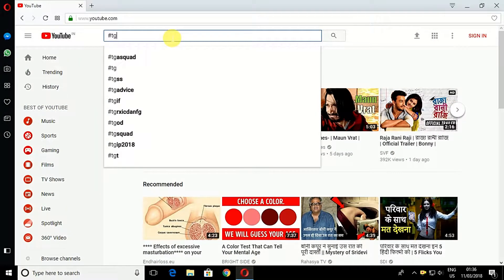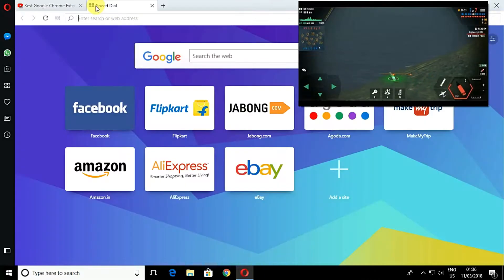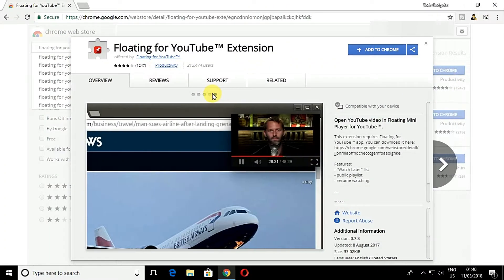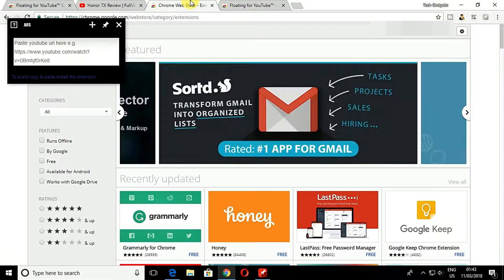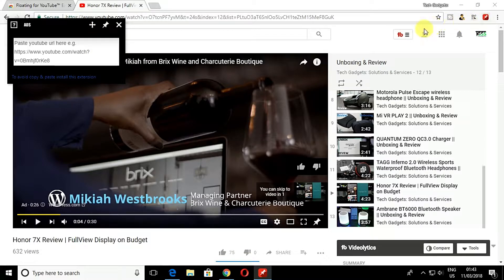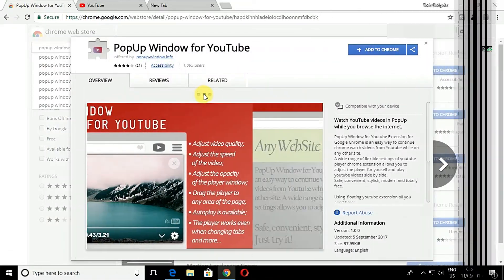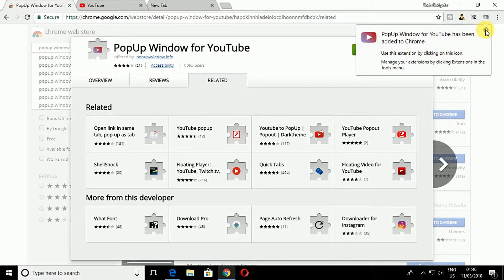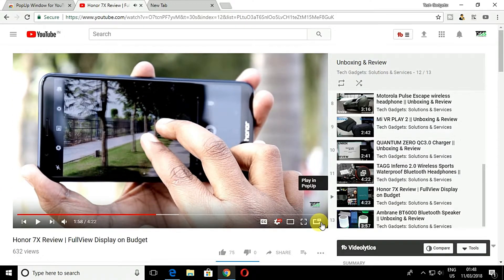Watch YouTube Videos in Floating Pop-Up Window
Many of you might be doing multitasking functions on your computer from playing games to browsing something on the web etc. However, you can’t watch YouTube videos while browsing the internet because you have to keep the YouTube tab open in order to watch the video.
So in this video, i will show you how to watch YouTube videos in a pop-up floating window on your computer.

Bitcoin- 1ADH77q8GdDoerTQTifjV7jMHiJoUaxRBj
Eth-

Appearance: Saikat
Edit: Sourav